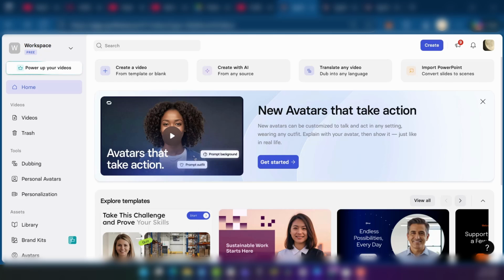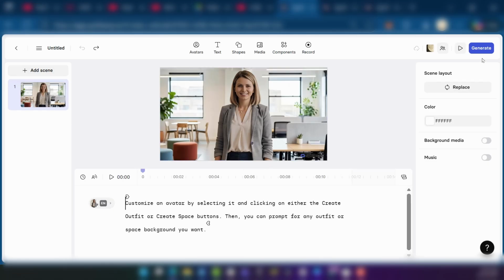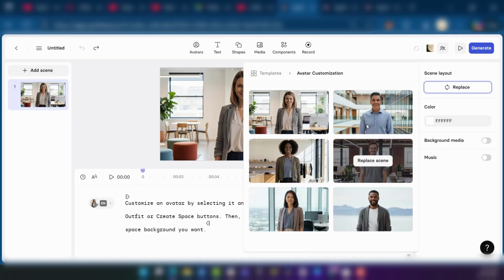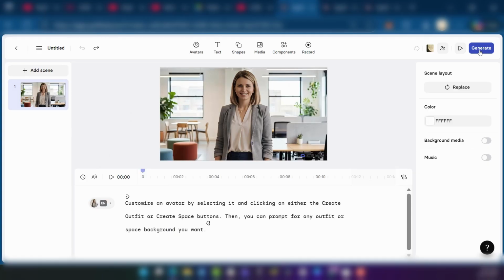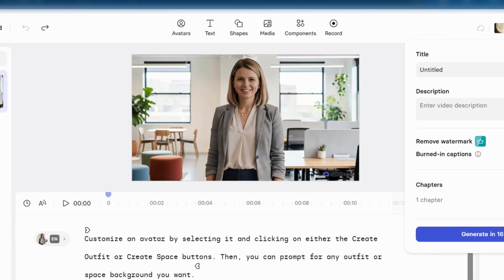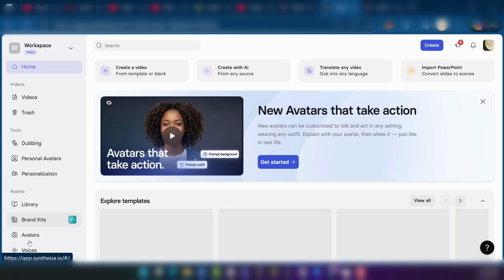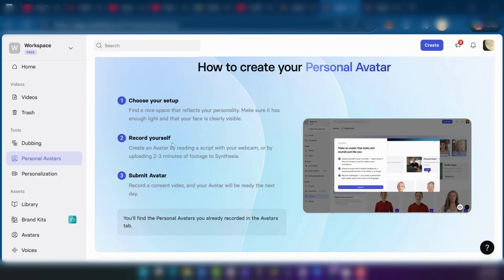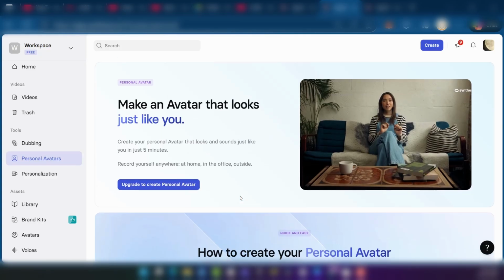How to Create Talking Avatars Using Synthesia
Learn how to create realistic talking avatars using Synthesia in this quick and easy guide. 🚀 We’ll walk you through the process step by step, from choosing an avatar to generating polished, professional videos in minutes. Perfect for content creators, marketers, and educators looking to scale video production effortlessly. 🤖 Start turning your ideas into engaging AI-powered videos today!